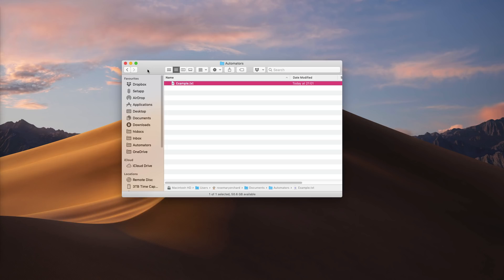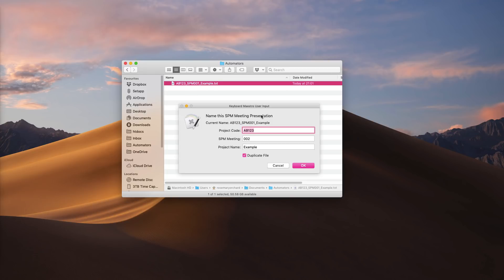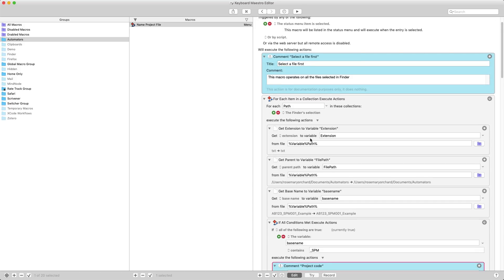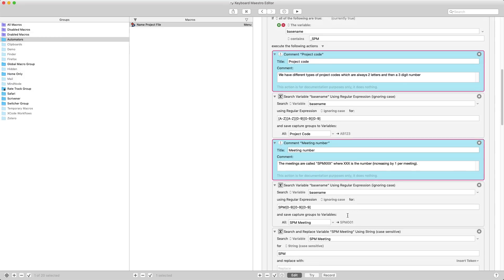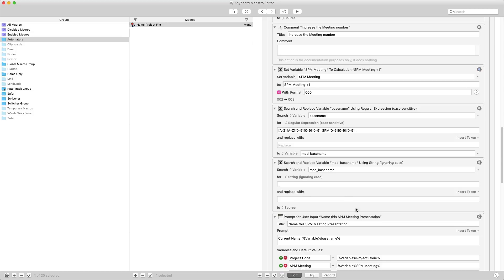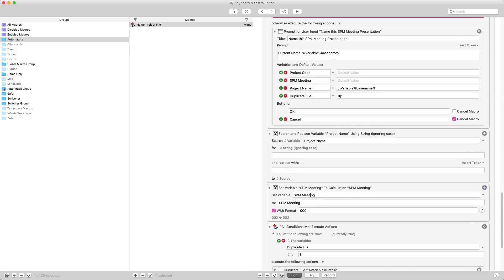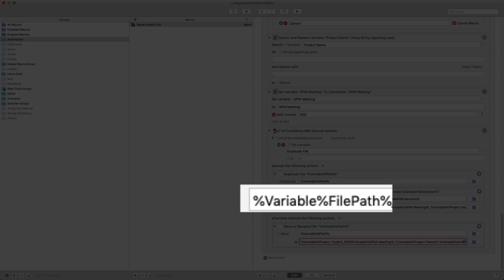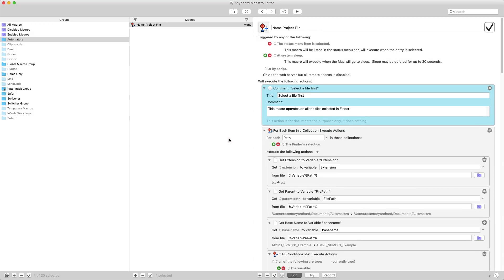Automators 8: Keyboard Maestro to Rename Files with Patterns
Rose demonstrates how to use Keyboard​ Maestro to easily rename multiple files on your Mac.